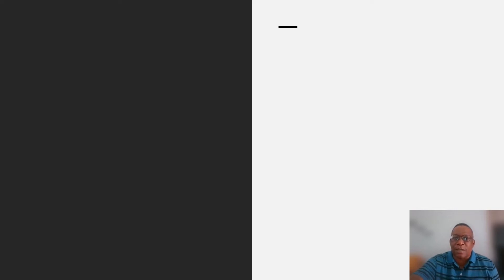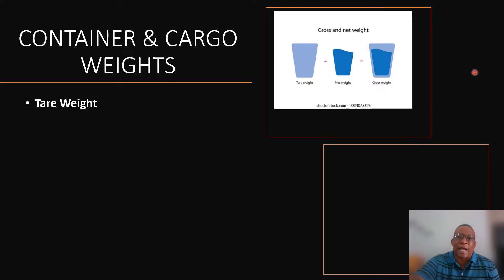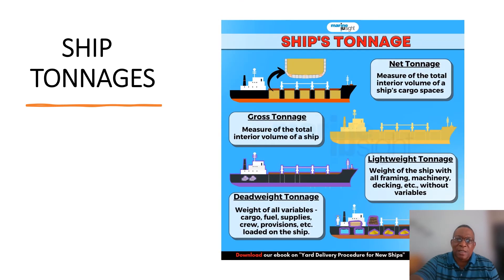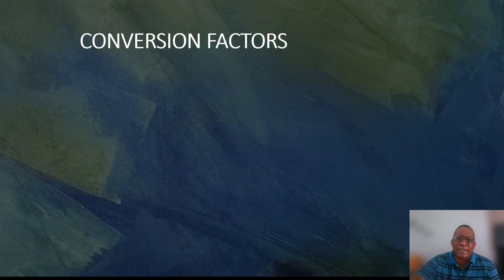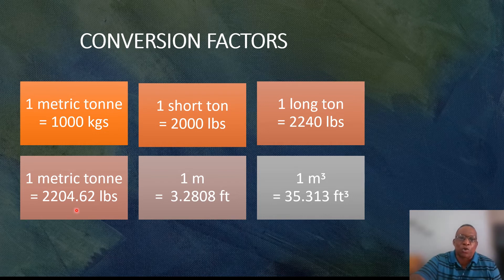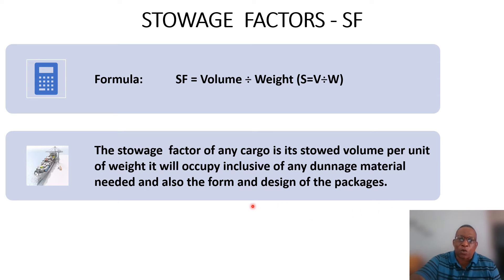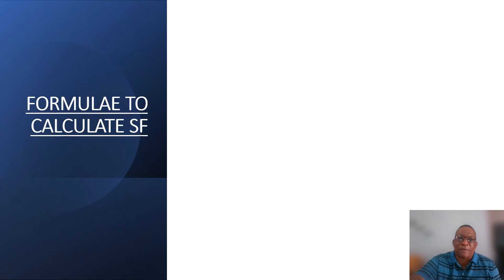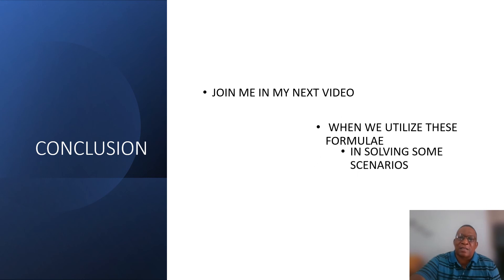Weights & Conversion Factors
In this video we looked at some of the weights and conversion factors used in the Shipping Industry, and also in some of the Courses I lecture. It is the intention of Layne's Ed. Enhancement Channel to empower its viewers and subscribers with the tools necessary for them to safely navigate through rough and challenging scenarios both in University and at their workplaces.